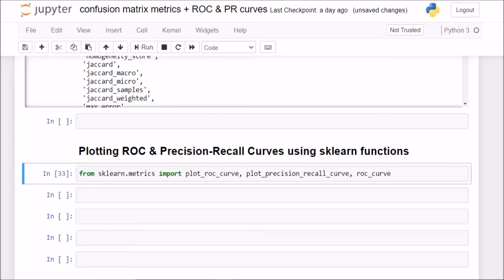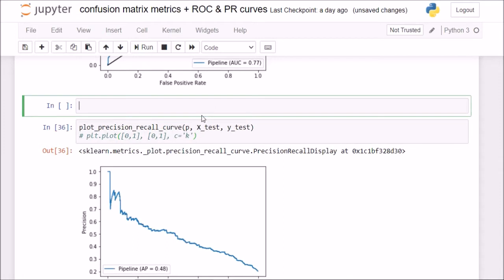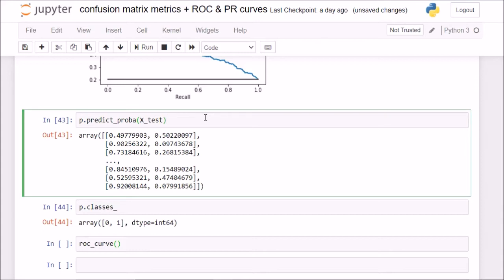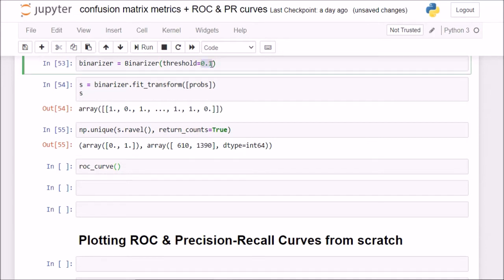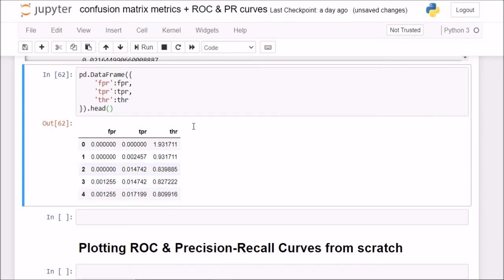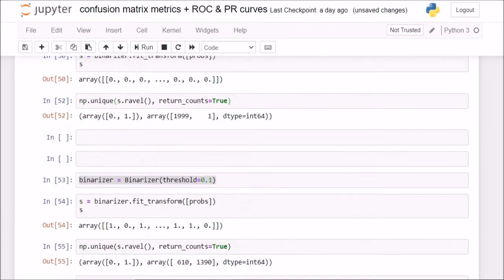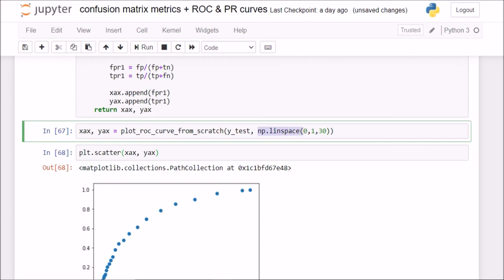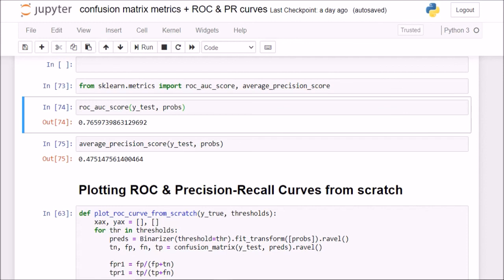(Code) How to plot ROC and Precision-Recall curves from scratch in Python? | Machine Learning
In this tutorial, we'll look at how to plot ROC and Precision-Recall curves from scratch in Python.